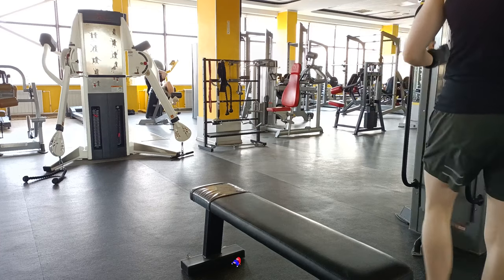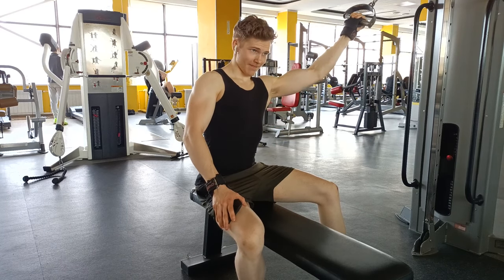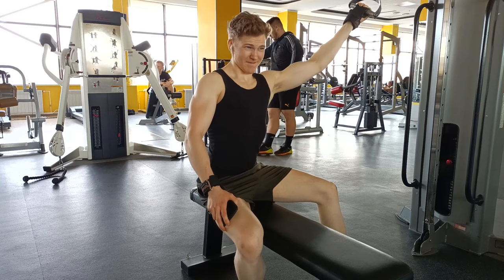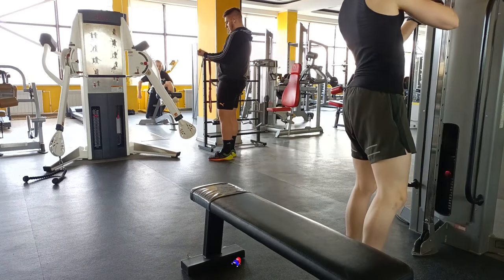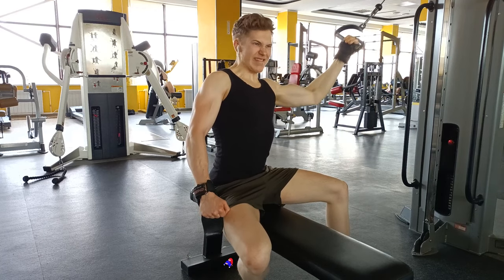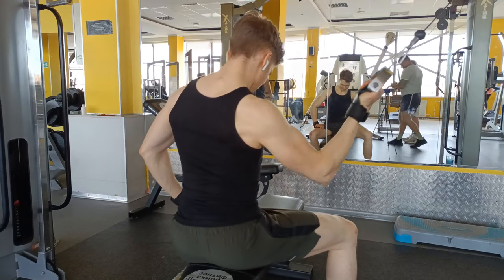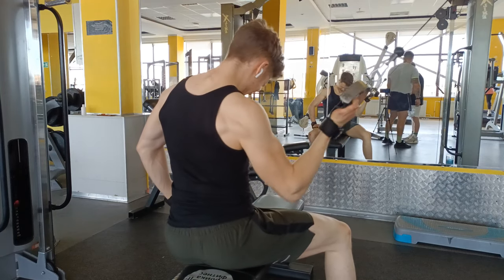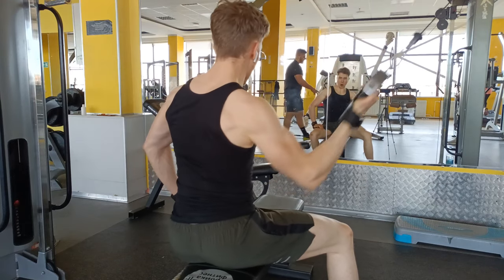Lat Pull-in | BRIG-20 | BEST Isolation Exercise for a Wide Back ?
0:00 Intro
0:17 Setup
1:05 Sets and Reps
1:44 Intensity Techniques
2:15 Goodbye